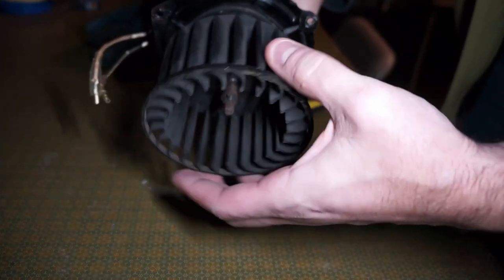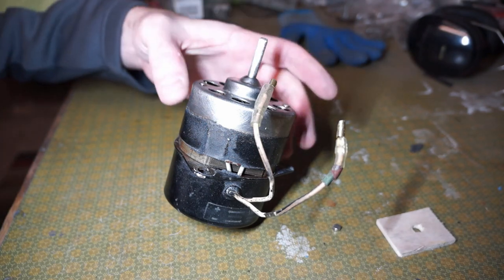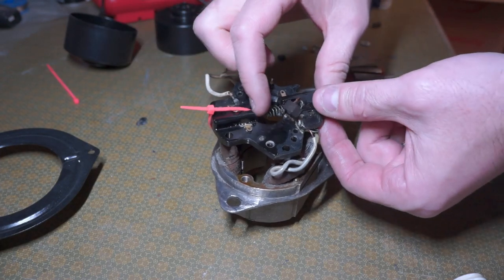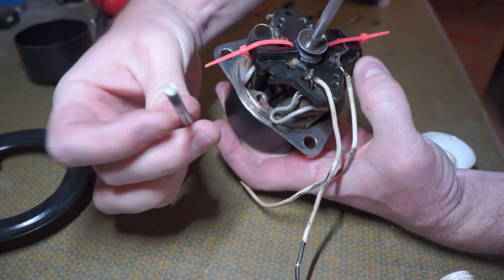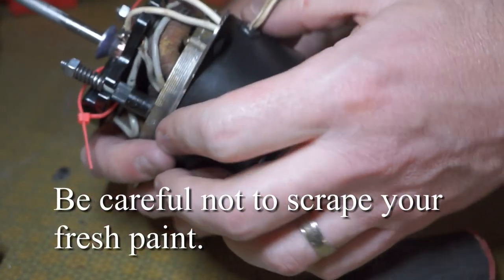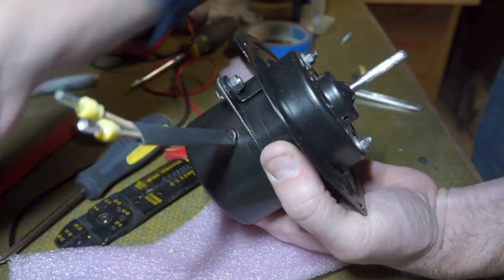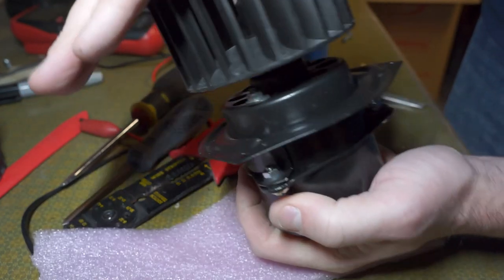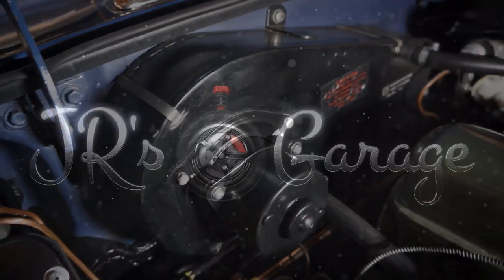1968 MGC Heater Fan Motor Teardown & Assembly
Deep dive into the fan motor.  I will tear it apart and then put it back together... it can be done.  This is a companion video to my motor lubrication video